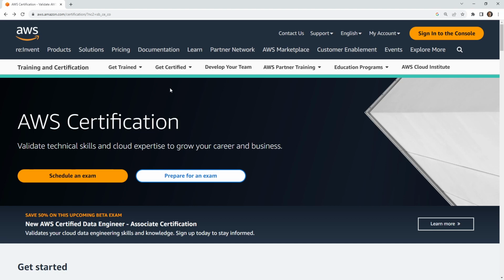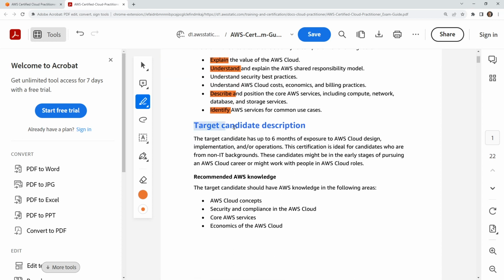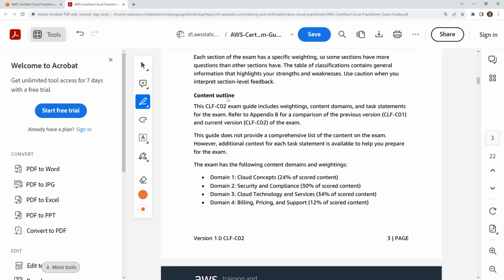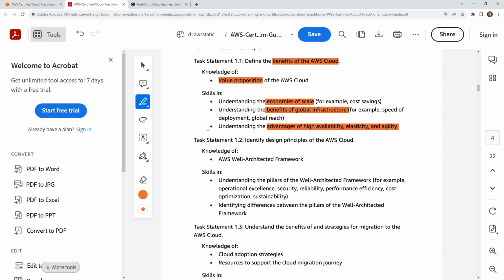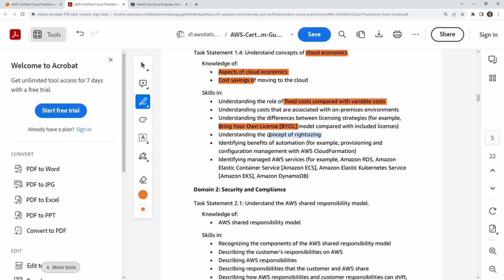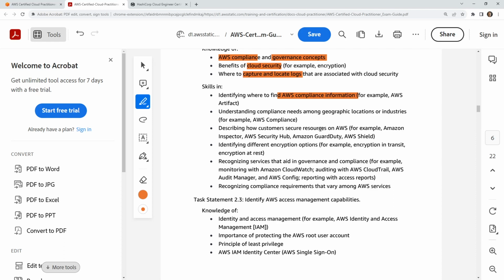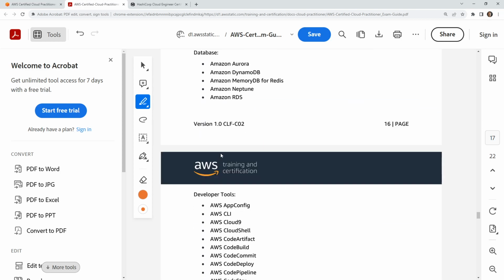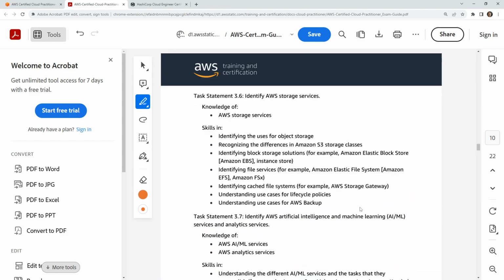CLF-C02 — Exam Guide